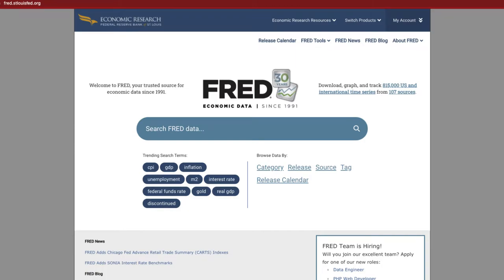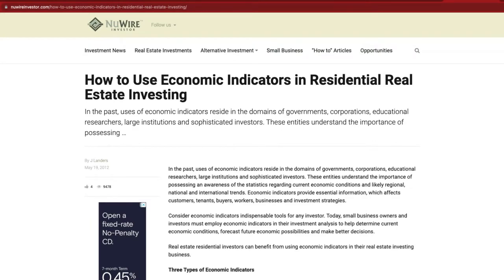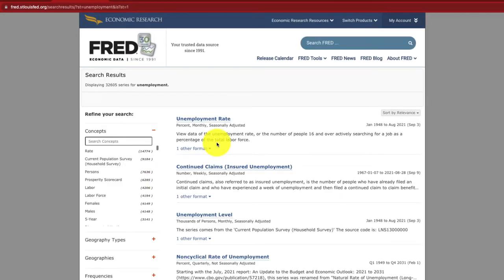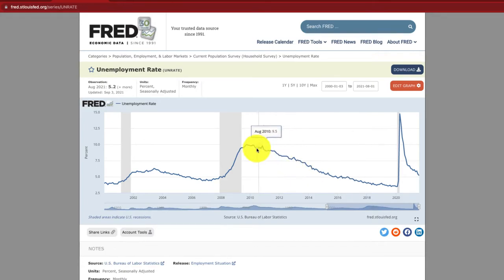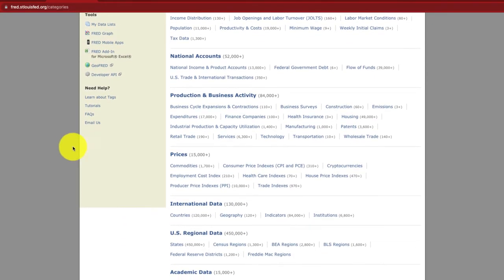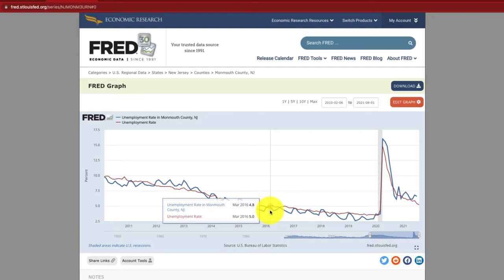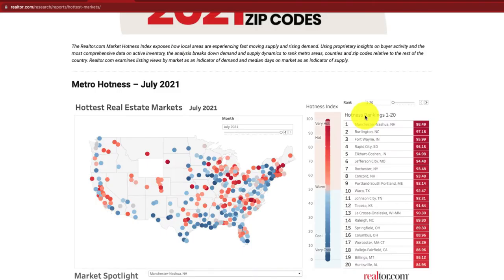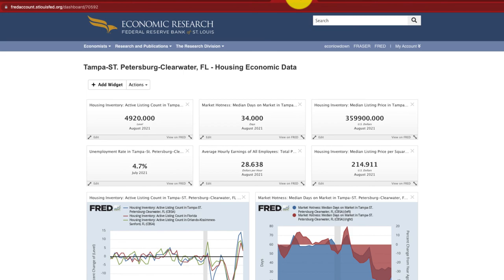Federal Reserve Economic Data for Housing Trends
Investors must employ economic indicators in their investment analysis to determine current conditions, forecast future possibilities, and make better decisions. Check out this video to learn how to navigate FRED data for economic indicators.